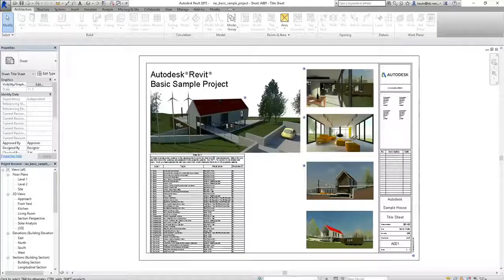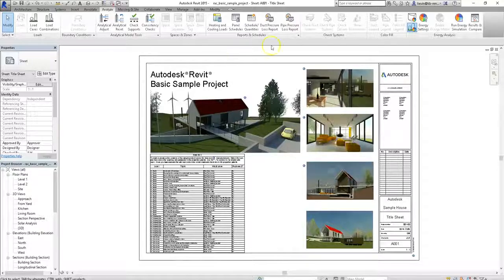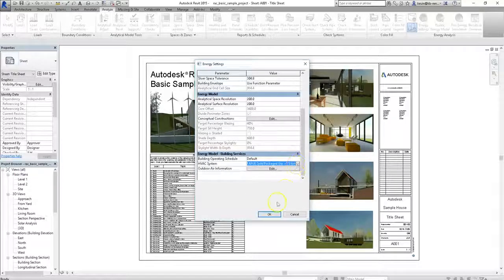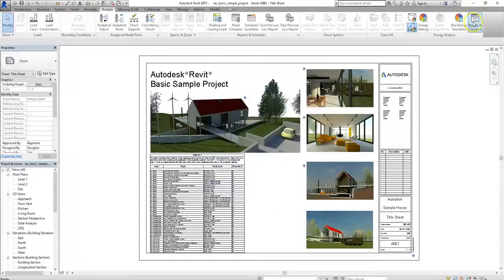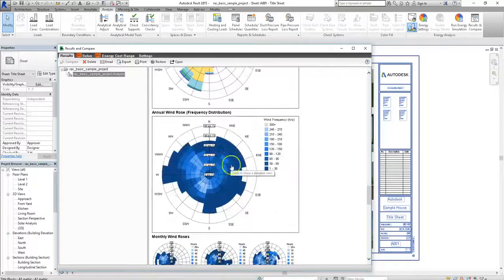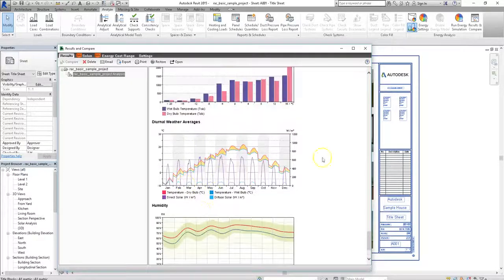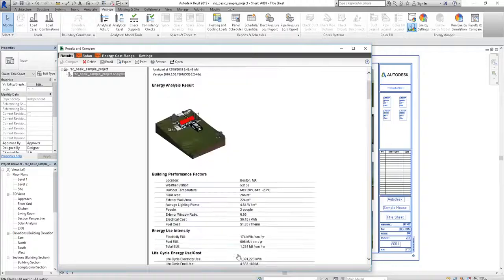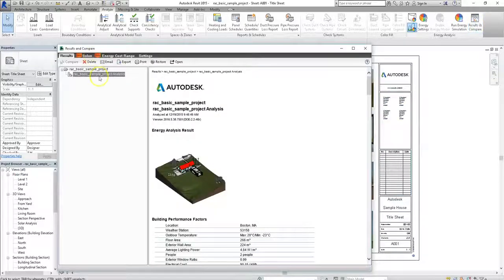Revit Lesson 09 - Analyze Tab And Energy Settings